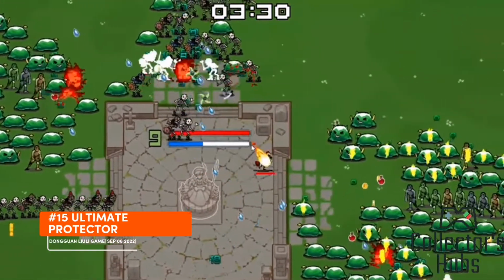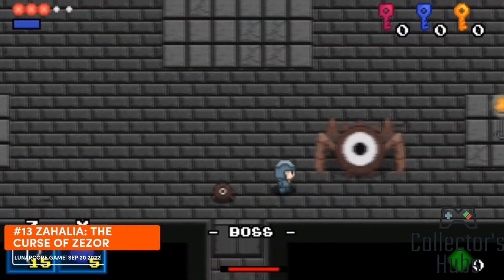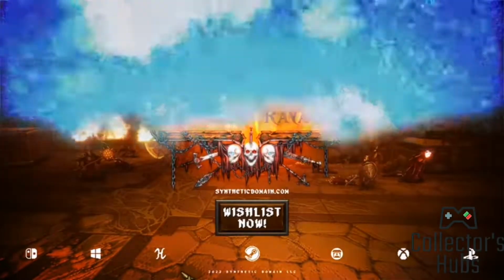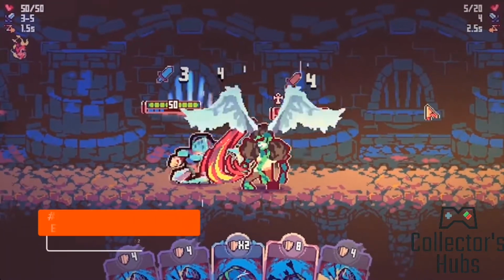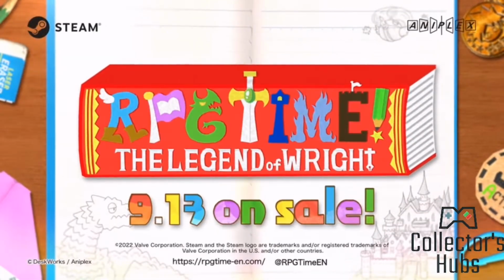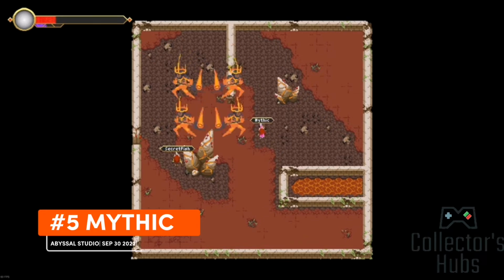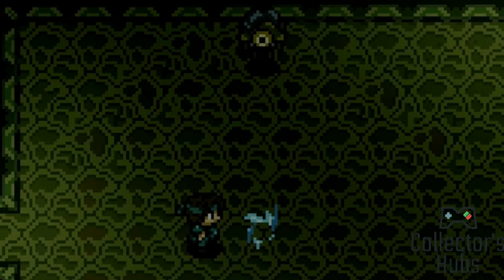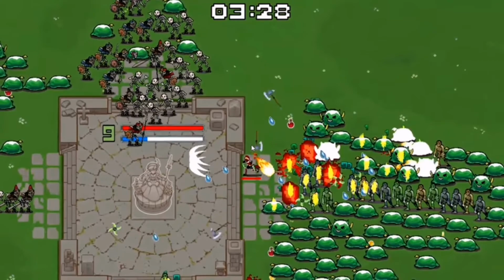15 Smaller Title Pixel Art Game That You Might Interested Release on September 2022 on Steam/ PC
Here is another list on the 15 small unknown upcoming pixel art indie game releasing on September 2022 this year.
For full video, please check up this link, or you can go to our channel's video and search for it.

Timestamp:

00:00 Intro
00:23 #15 Ultimate Protector
00:49 #14 Void Scrappers Prologue
01:21 #13 Zahalia: The Curse of Zezor
01:58 #12 Astronite - Landing on Neplea
02:29 #11 Lords of Ravage - Chapter 1
03:08 #10 Green Wounds
03:30 #9 The Underground Man 2
04:19 #8 RUNGORE: Beginner Experience
04:53 #7 RPG Time: The Legend of Wright
05:45 #6 Taiji
06:31 #5 Mythic
07:07 #4 RESTLESS SOUL
07:54 #3 Airoheart
08:26 #2 Rogue : Genesia
08:39 #1 Chicken Fall

15 Smaller Title Pixel Art Game That You Might Interested Release on September 2022 on Steam/ PC

I do not claim to own any of the footage, sounds, and/or artwork used in the video. If you find your art being used and want credit for it, I would be happy to credit you in the video.